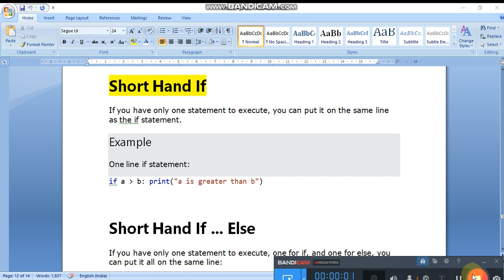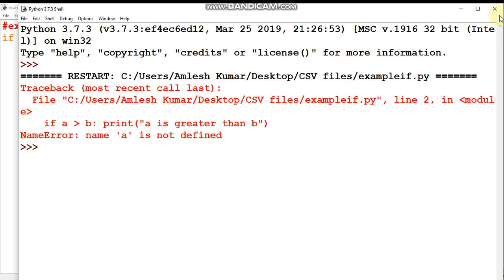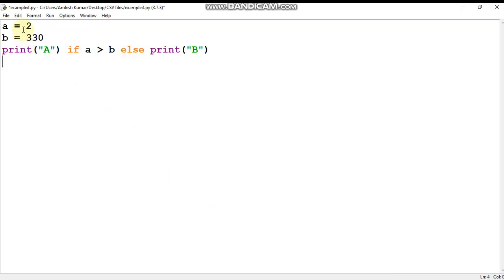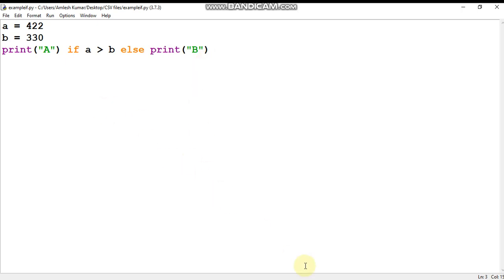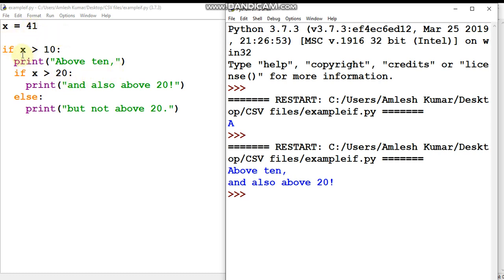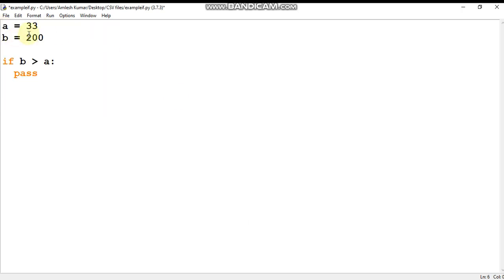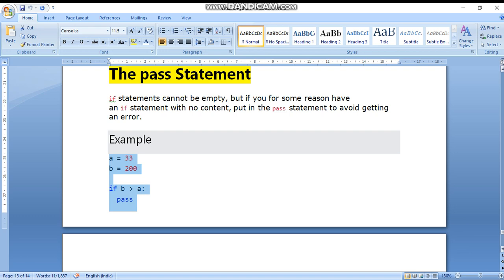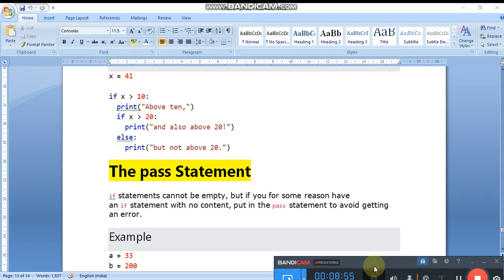Short Hand If , If Else ,Nested if and Pass statement